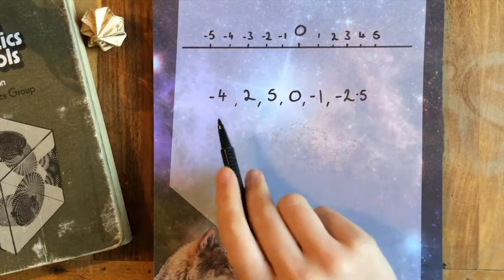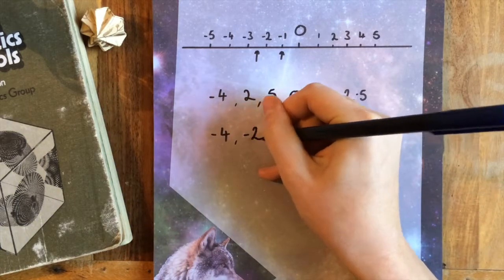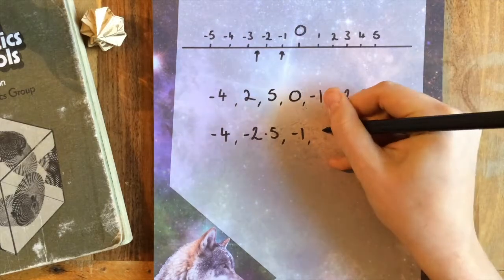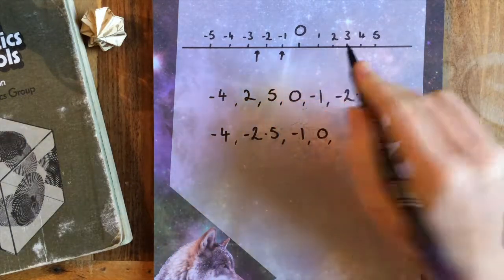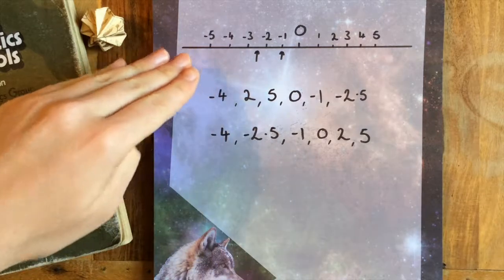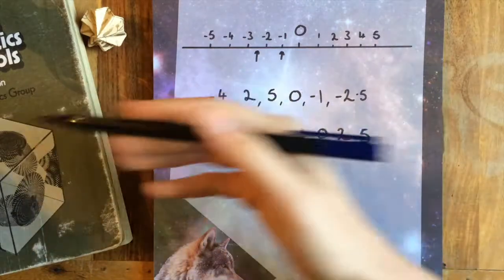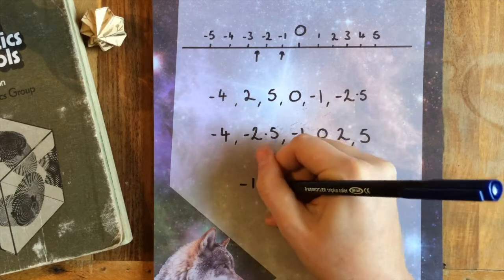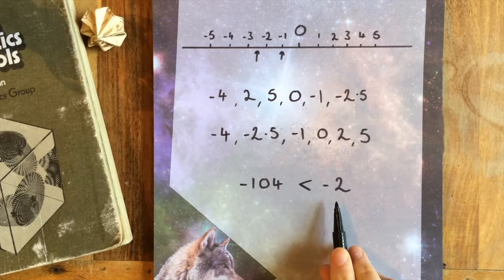Ordering Negative Numbers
Welcome to this wee playlist explaining all of the negative number outcomes for the Scottish CfE Levels 2 and 3.

Remember you will need to practice as well as watch these videos!

Remember you can search Manga High for Negative Number games and quizes too.

Have fun!